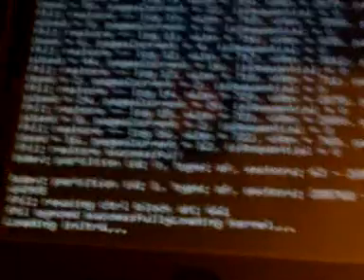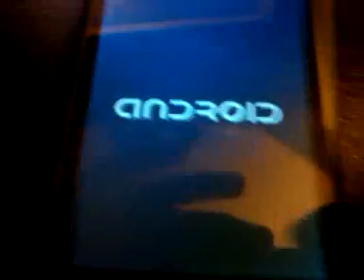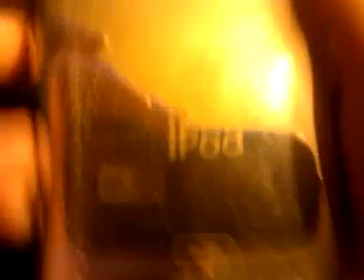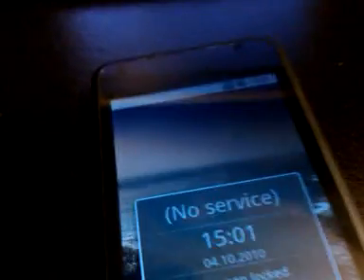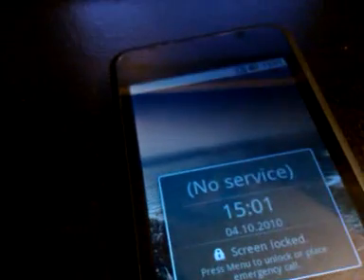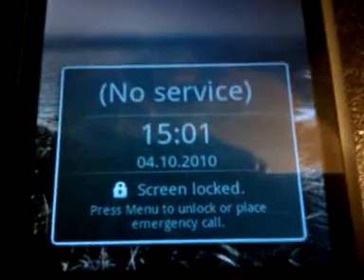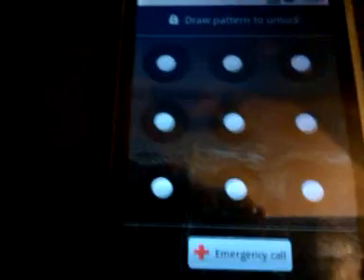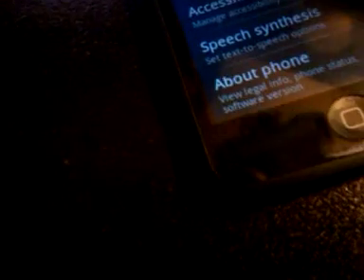android on my ipod touch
This video was uploaded from an Android phone. Brian Nguyen